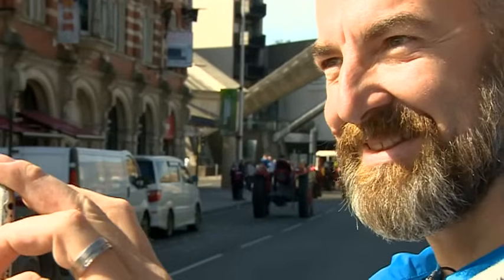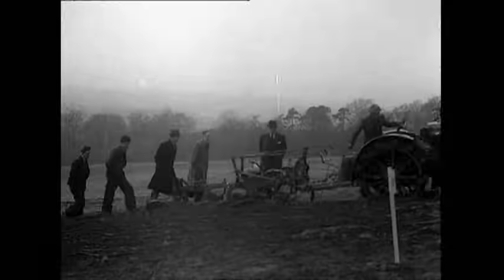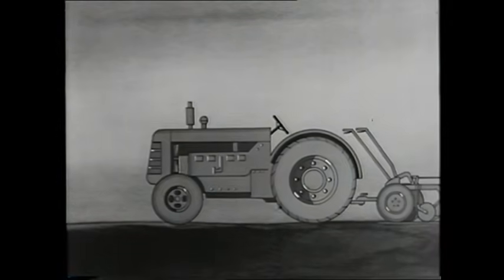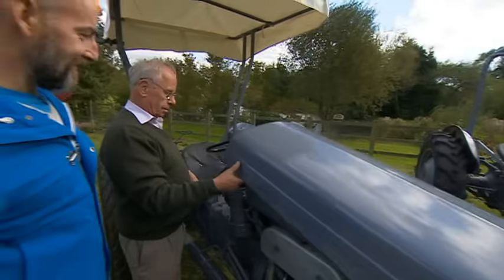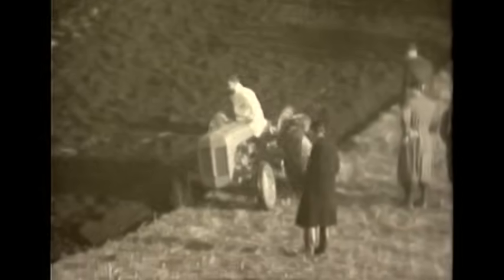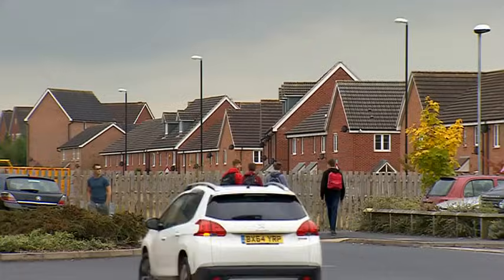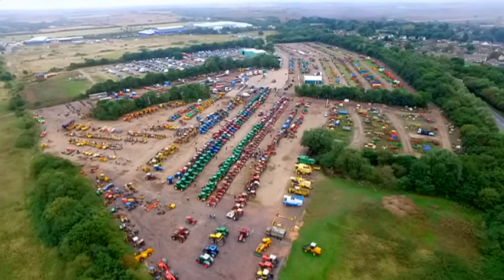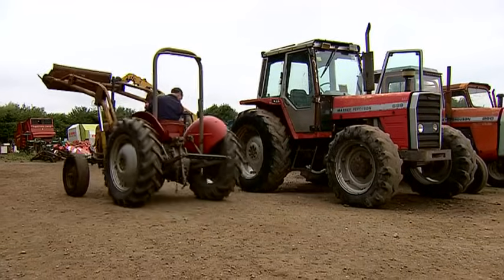Celebrating the 70th Anniversary of Coventry's Ferguson TE20 tractor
The Little Grey Fergie is the iconic tractor that built an industry. On it's 70th anniversary we explore it's continuing legacy with some surprising stories along the way.
NOTE: For copyright reasons this BBC Inside Out report does not contain any music.